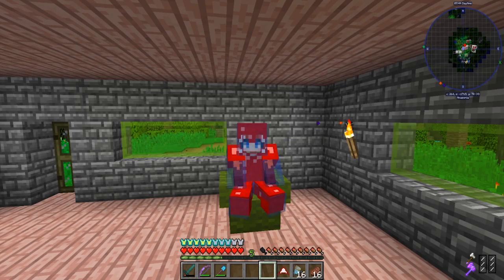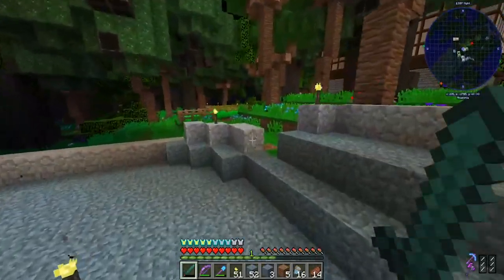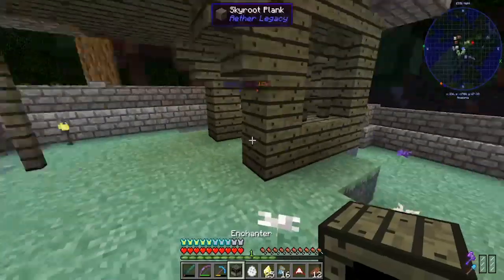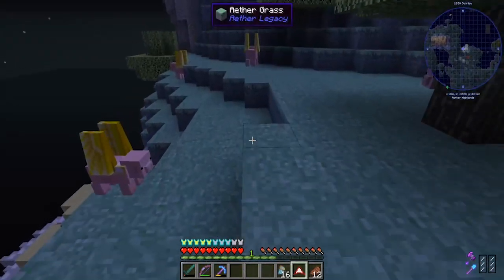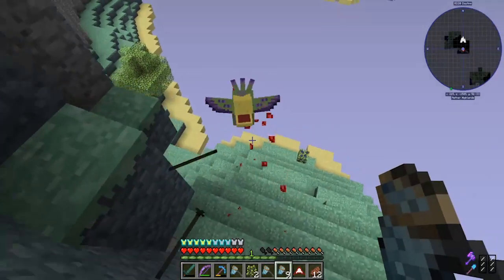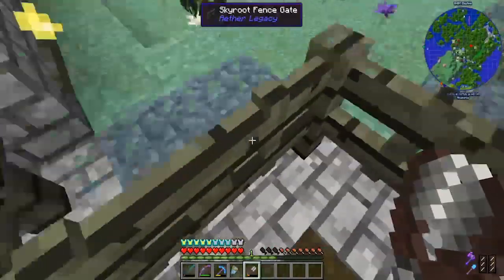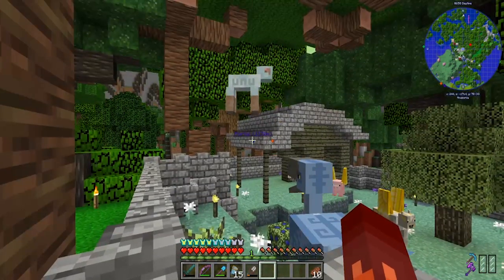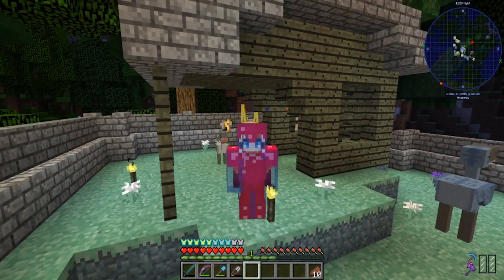COLLECTING CUTE PETS! // Harmony Hollow S6 Modded SMP // Ep4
Powered by MCProHosting!

Welcome to Harmony Hollow! A magical, friendly server. or is it?

Thanks to Bea, Hbomb94 and PureLove for hosting the server!

All music used with permission of creator.